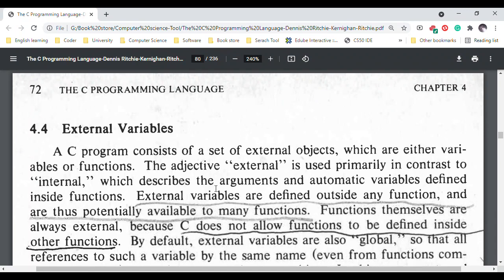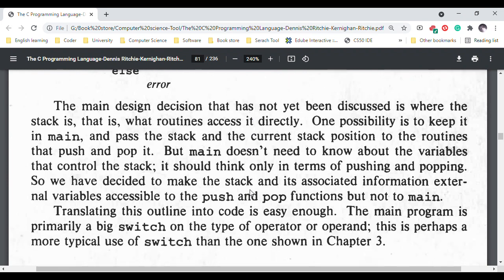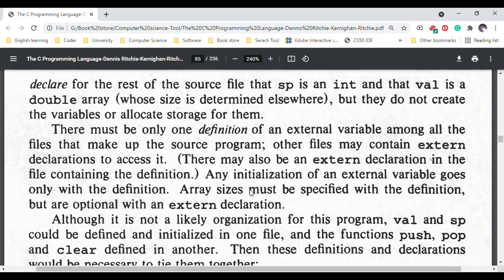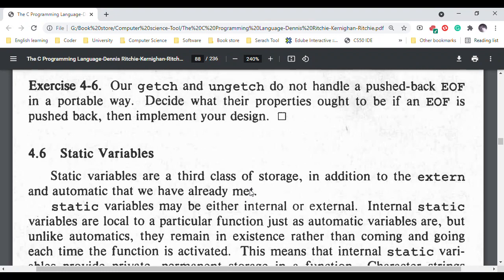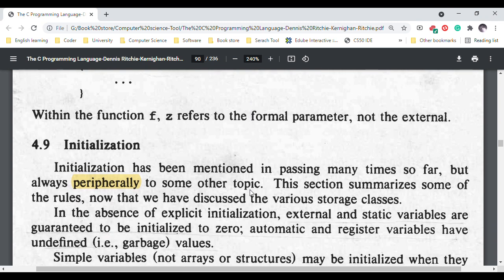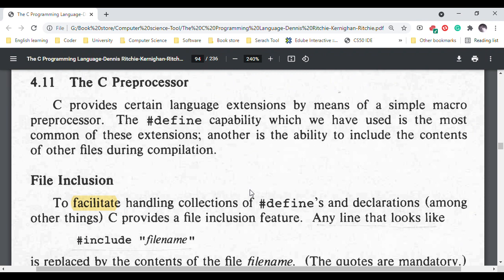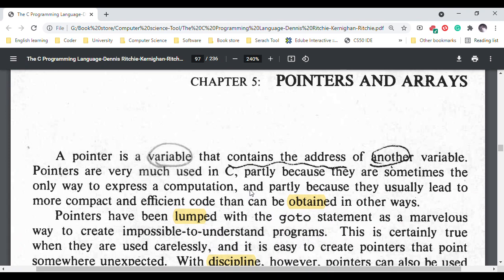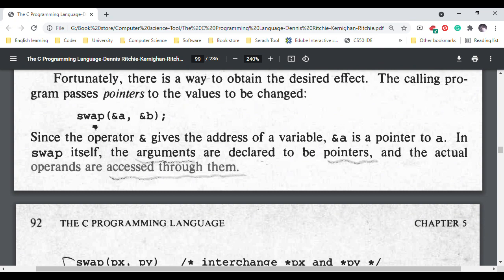Lesson 5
Autodidacticism.
Autodidactism
Auto-educating
Auto-educated
Auto-education
Auto-teaching
Auto-studying
Auto-learning
Auto-taught learner.
Self-educating
Self-educated
Self-education
Self-teaching
Self-taught
Self-taught learner.
Self-studying
Self-learning
Self-training
Self-directed teaching
Self-directed studying
Self-directed learning
Self-directed training
Self-knowledge
Self-developing
Self-developed
Self-development
Lifelong learning